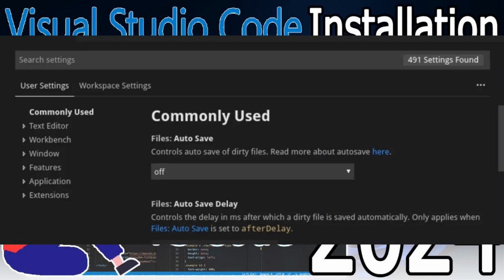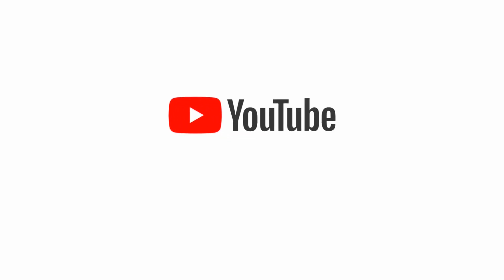"File Management Like a Pro in Visual Studio Code: Unleash Your Productivity!"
Embark on a transformative journey with Visual Studio Code, the ultimate code editor for modern developers! In this captivating tutorial, we'll dive deep into the world of file management, revealing the powerful techniques that will elevate your coding experience to new heights.

Join us as we explore the intricacies of adding and deleting files and folders in Visual Studio Code, a skill that's essential for any developer looking to optimize their workflow. We'll cover:

- **The Art of Adding Files and Folders**: Discover the intuitive methods for adding new files and folders to your projects, ensuring a seamless integration into your existing codebase.
- **The Power of Deletion**: Learn how to safely and efficiently remove files and folders, without compromising the integrity of your project.
- **Exploring the File Explorer**: Uncover the hidden gems of Visual Studio Code's File Explorer, and learn how to navigate your project with ease.
- **The Benefits of Intelligent Suggestions**: Discover how Visual Studio Code's intelligent suggestions can help you avoid common mistakes and streamline your file management process.
- **Boosting Your Productivity**: Learn how to leverage Visual Studio Code's powerful features to enhance your productivity and efficiency.

This tutorial is designed for developers of all skill levels, from beginners to seasoned professionals. Whether you're a student, a freelancer, or a member of a large development team, you'll find valuable insights and practical tips that will help you take your coding skills to the next level.

So, what are you waiting for? Join us on this exciting journey, and let's unlock the full potential of Visual Studio Code together!